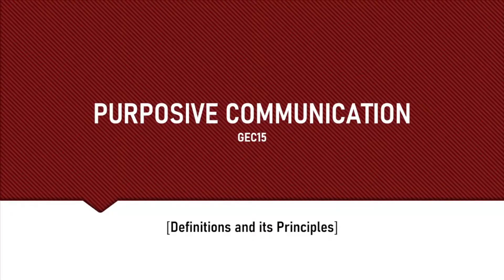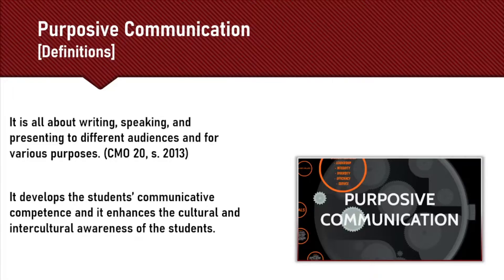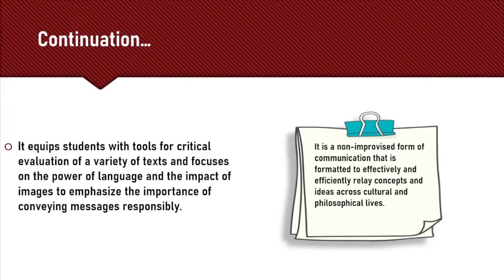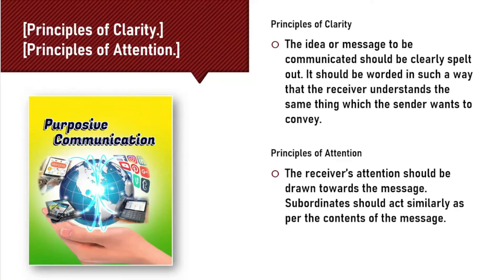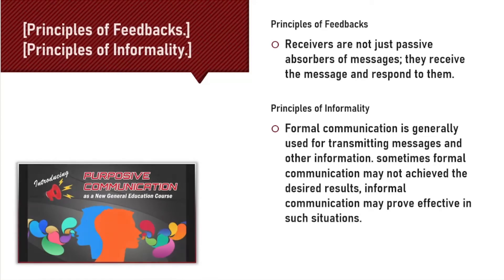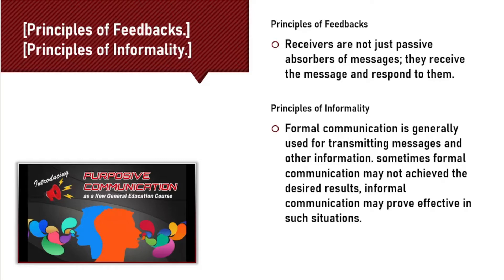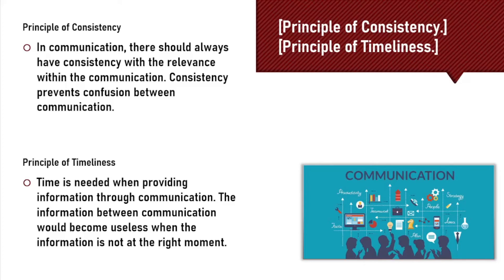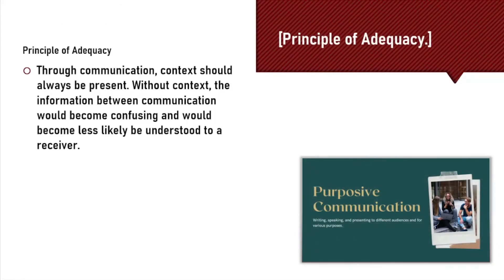GEC15 BSIT 1B Definition and Principles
Members of the Presentation:
Anayron, Cyrille Joseph P.
Alfante, Joash C.(Robot)
Añez, Sarah Jane Y.
Balandra, Juben Domli C.
Borres, Kathelyn Meg B.

Recording Software:
Open Broadcasting Software(OBS Studio)

Editing Program: Wondershare Filmora X